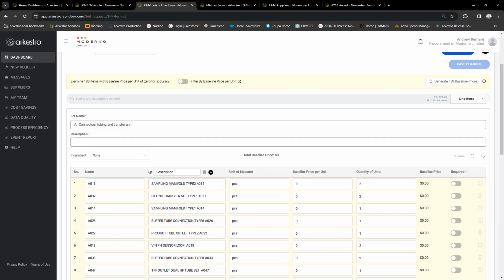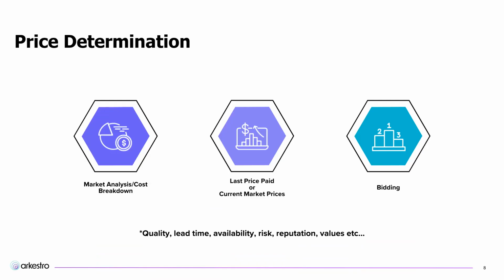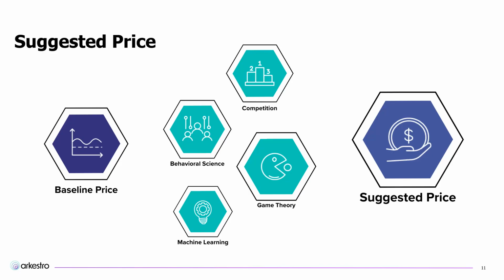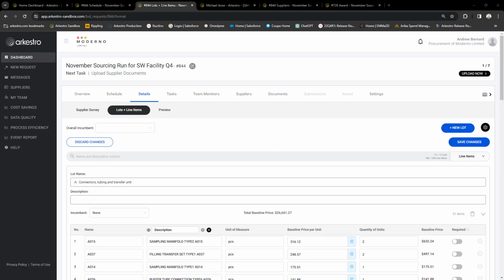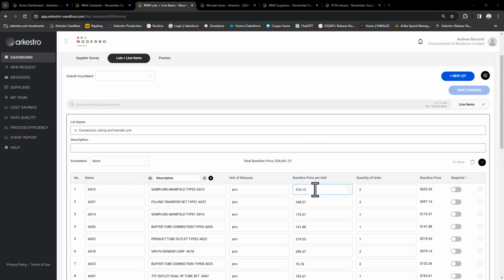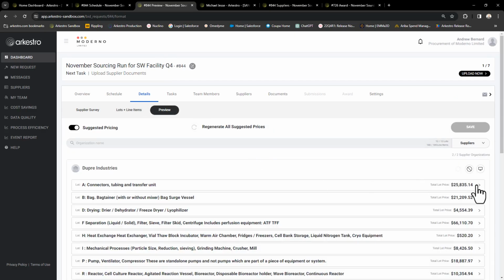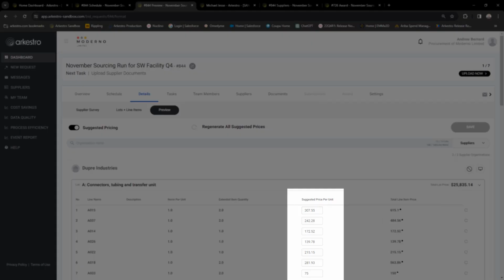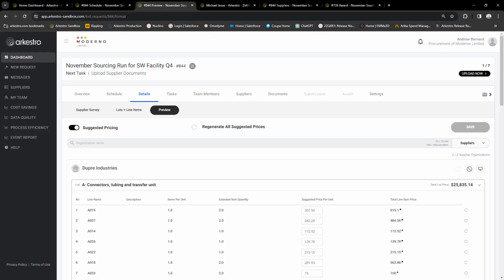Arkestro | Optimizing Negotiations through Data and Behavioral Analysis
Explore a unique approach to cost theory by leveraging historical data, machine learning, and behavioral analysis to derive suggested prices for optimal negotiations in sourcing engagements.
Founded in 2017, Arkestro’s Predictive Procurement Orchestration (PPO), taps into the power of behavioral science, game theory and machine learning to help companies quickly make their best buying decisions faster across all addressable spend. Top enterprises leverage Arkestro to confidently optimize their procurement cycles with direct actions and clear recommendations, managing spend at scale without increasing headcount. See Arkestro in action at arkestro.com.